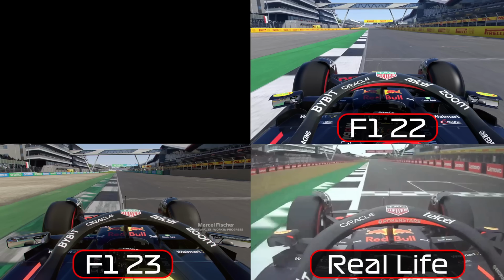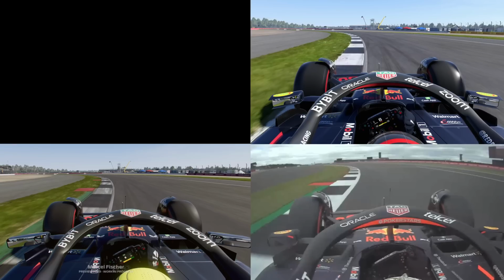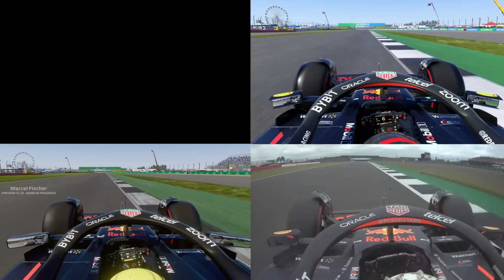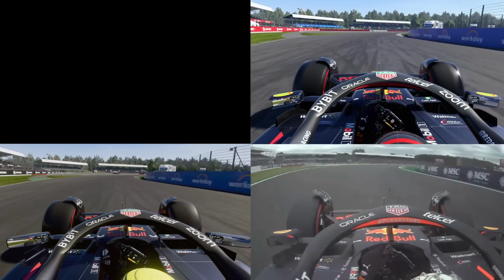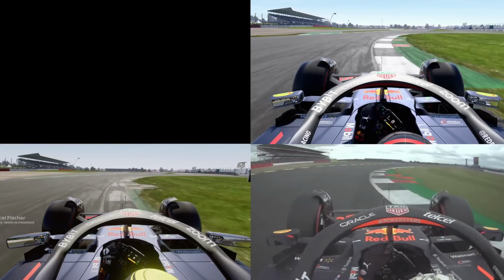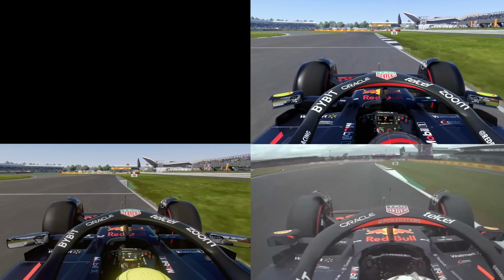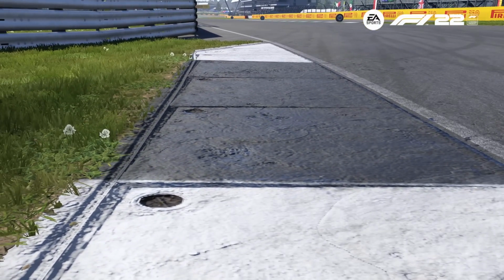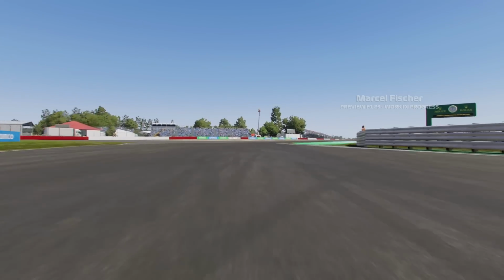AFTER 13 YEARS THIS IS FINALLY IN F1 23 GAME! | F1 23 Gameplay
This first official F1 23 Gameplay is here. There are a lot of new features in the new Formula 1 game. In this video you can see the updated Silverstone circuit. I will show every new thing in the F1 2023 game and a really in depth analyse of the new curbs in F1 23.

THANKS TO MY CHANNEL MEMBERS:
Formula 1 Driver: Pandexon

Formula 2 Driver: Robert, KledcitoCL

Formula 3 Driver:IFM_kajus

Kart Driver: Thatoneporchydood, Benne2203, Kanzaini